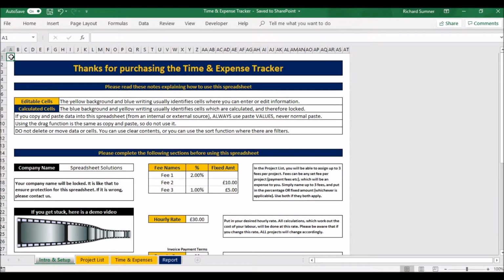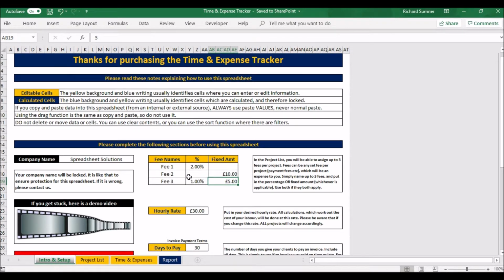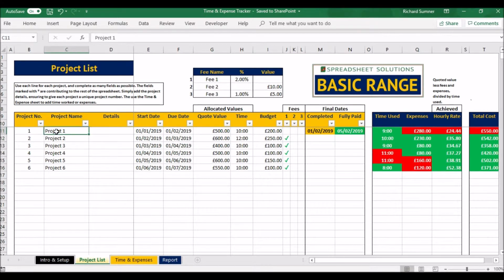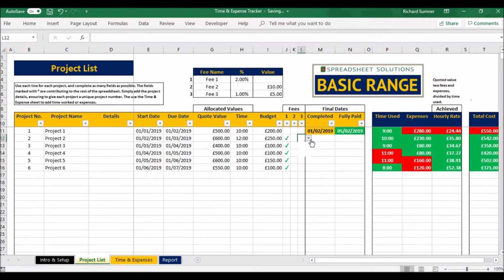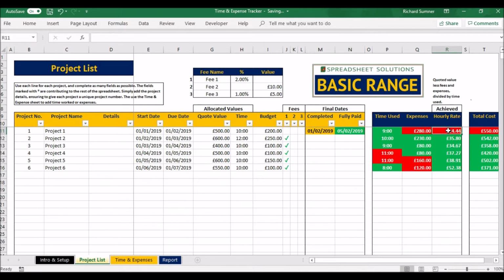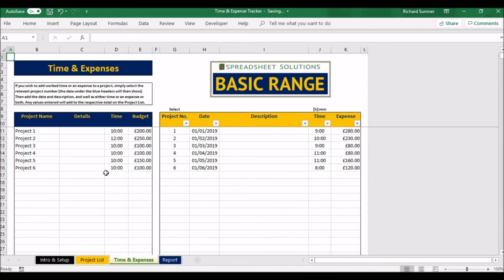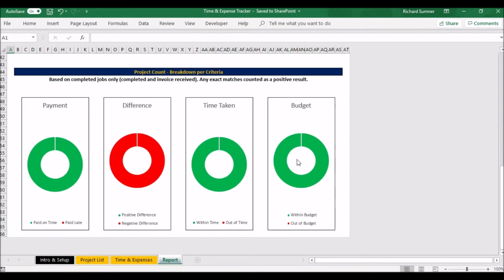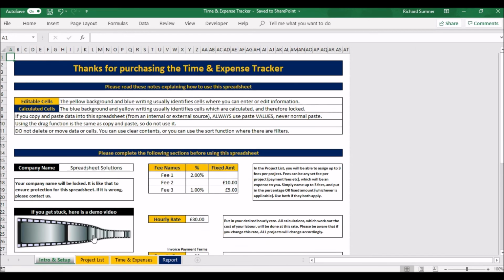Basic Demo - Time & Expense Tracker